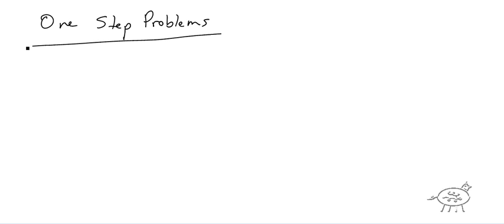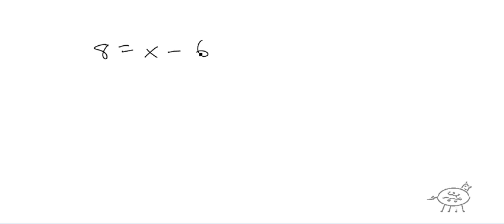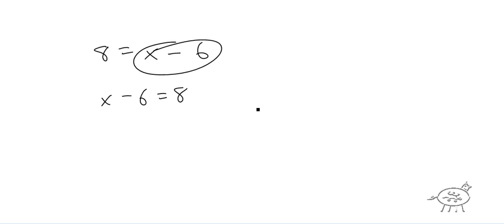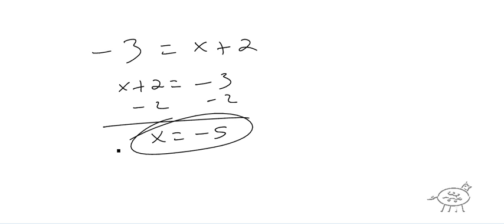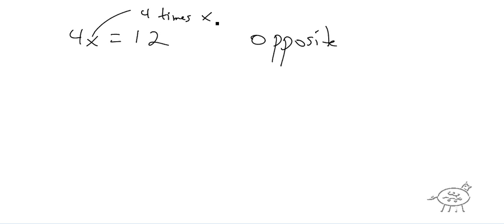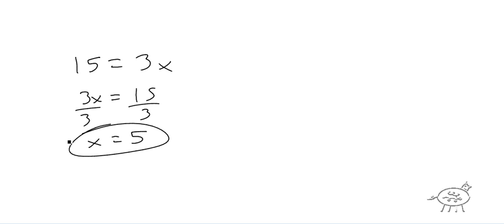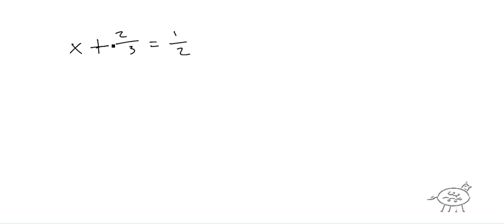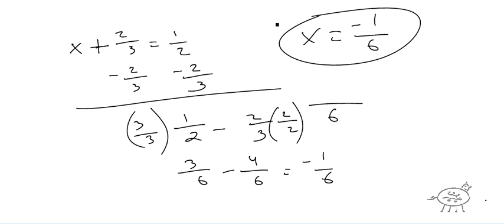M117 3 Day 1